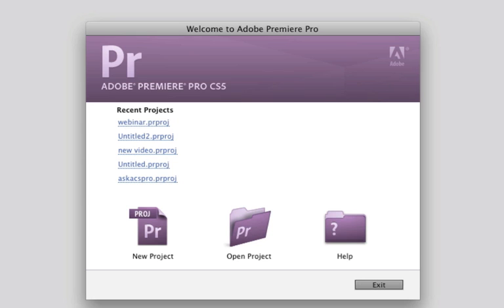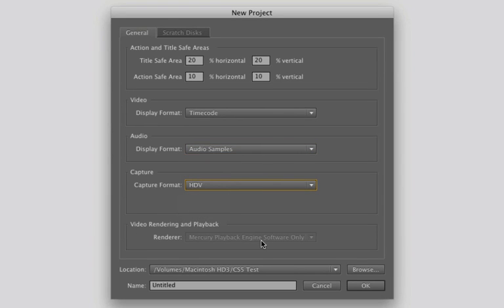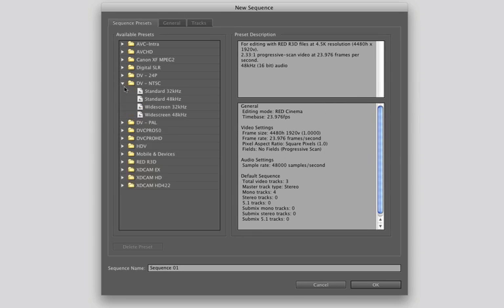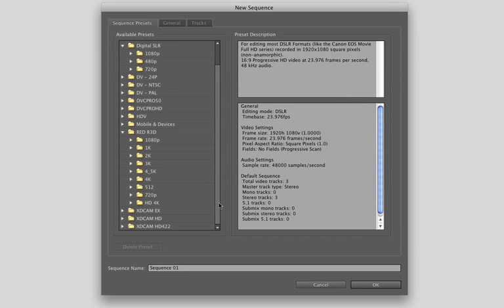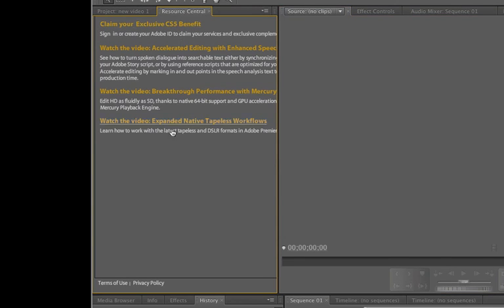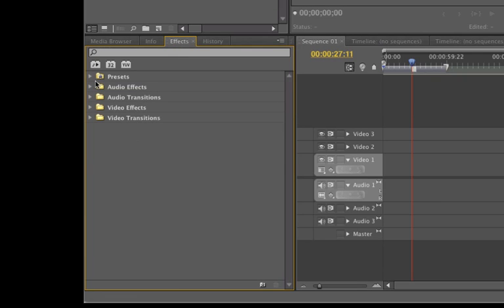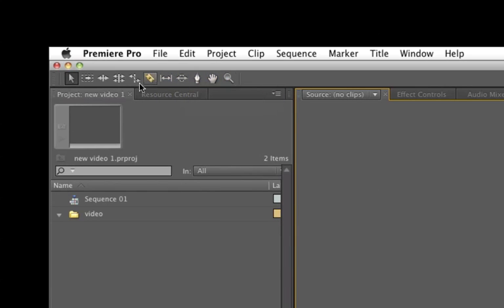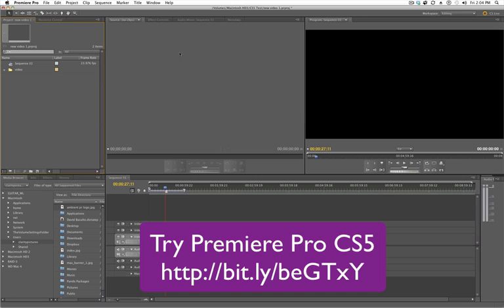Learn Premiere Pro CS5 - User Interface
^^^ David Basulto takes you on a trip though the Adobe Premiere Pro CS5's user interface. This is the first of a series of videos to get you up and running quickly with the program. Distributed by Tubemogul.